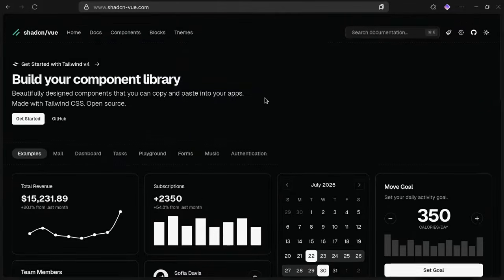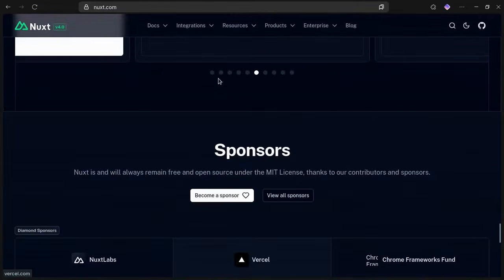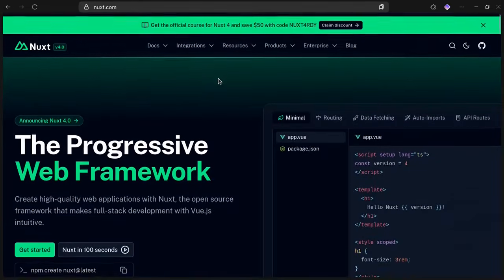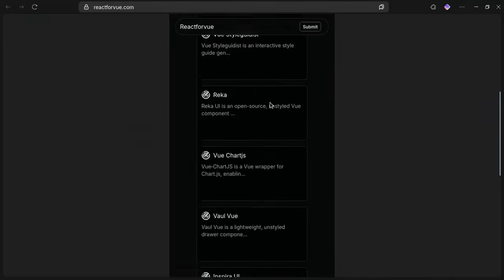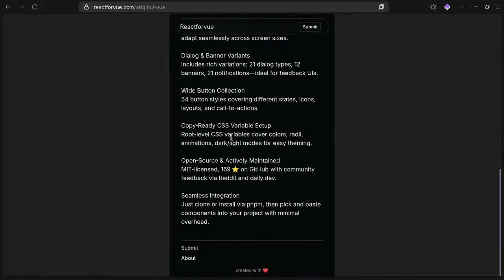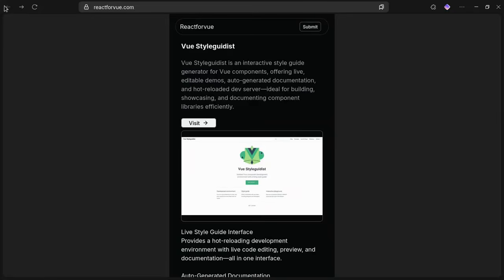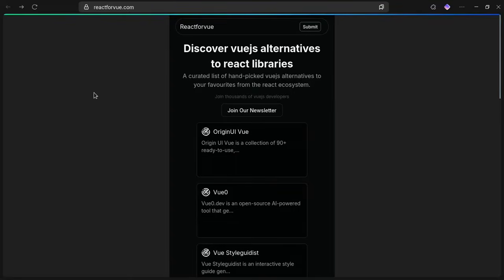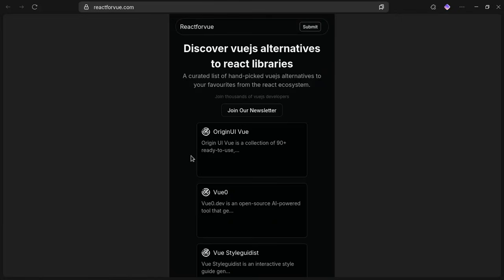I Created Something for Vuejs Developers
vuejs is not the default frontend library in web development mainly because of the ecosystem and that is all changing